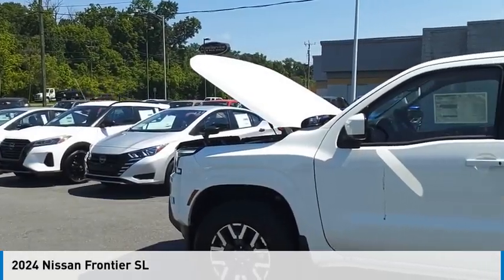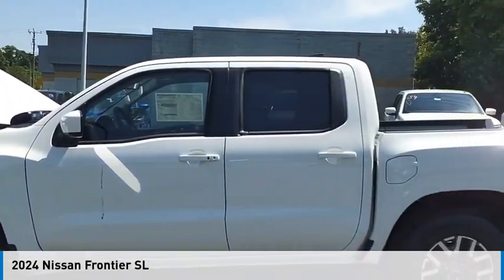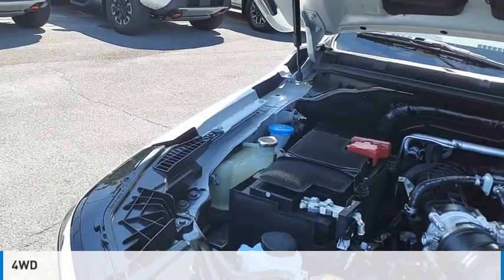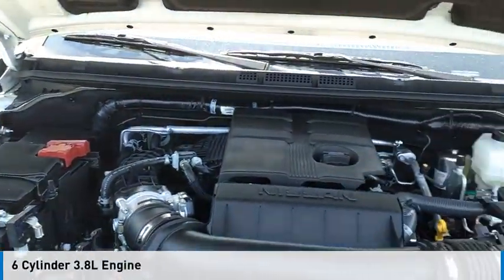2024 Nissan Frontier Kingsport TN NN8401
2024 Nissan Frontier SL

2733 East Stone Dr.

Glacier White 2024 Nissan Frontier SL 4WD 9-Speed Automatic with Overdrive 3.8L DI DOHC 24V V6 4WD.